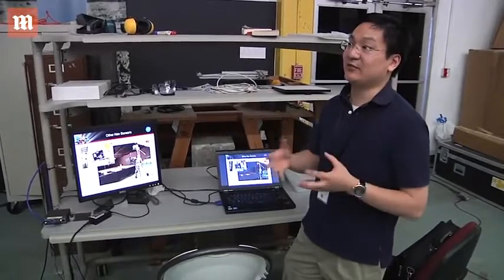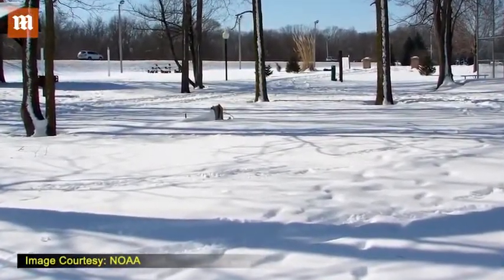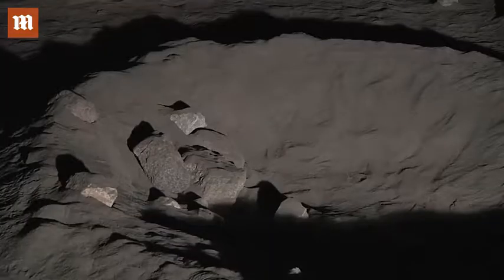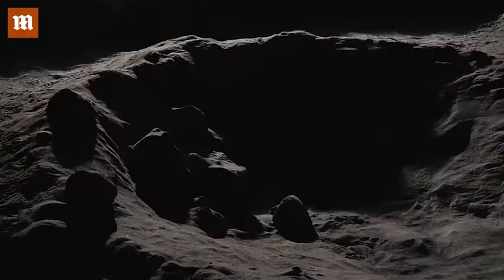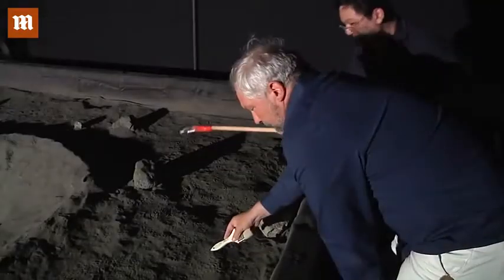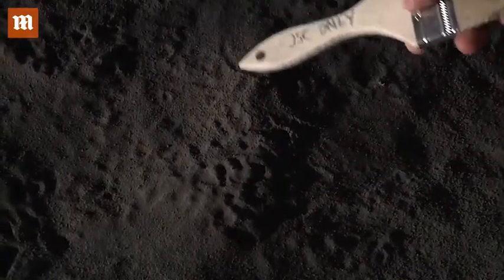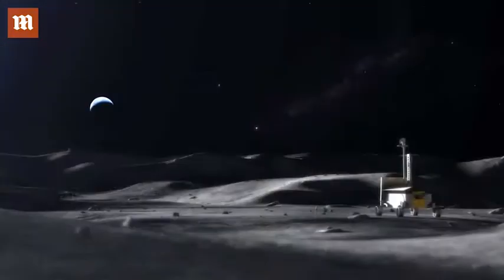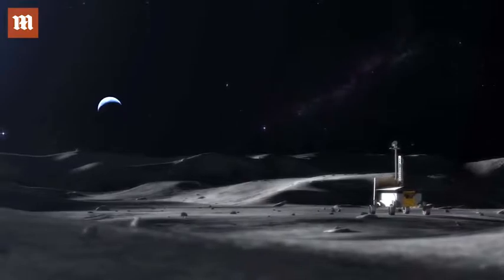NASA creates a sandbox to study Moon lighting conditions - Daily Mail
With no significant atmosphere, or particles to scatter sunlight, light on the moon is distributed much differently than it is here on Earth, giving rise to extreme dark patches offset by ultra-bright regions. This phenomenon, coupled with the presence of moon dust, presents a challenge for future lunar rovers and even human exploration, according to NASA. To work around this, scientists have created a &#8216;lunar sandbox&#8217; that simulates the conditions on the moon, allowing them to develop algorithms that can guide their robots safely around the environment.